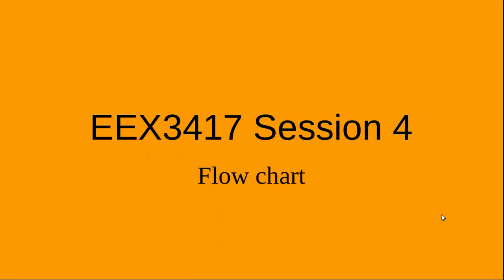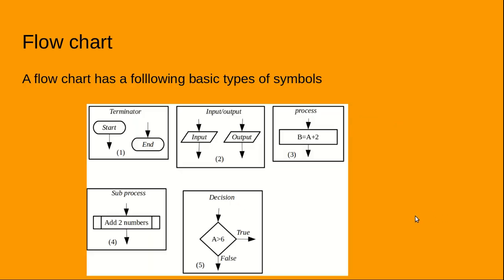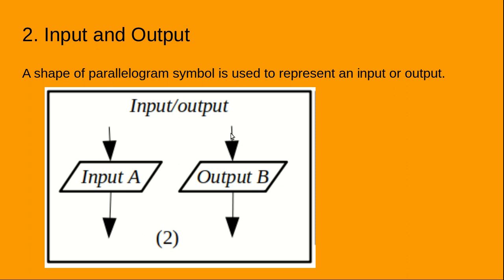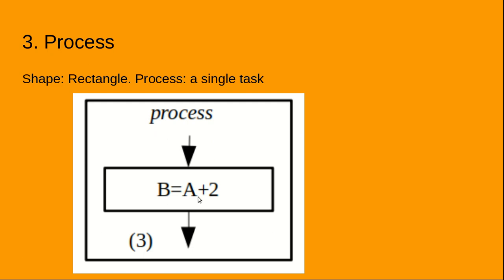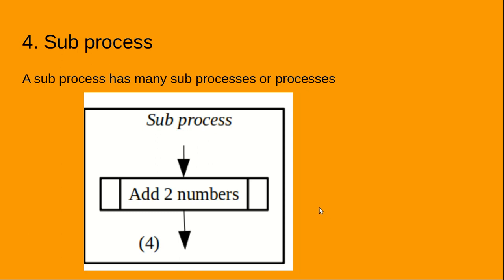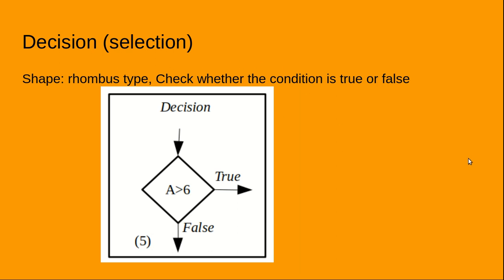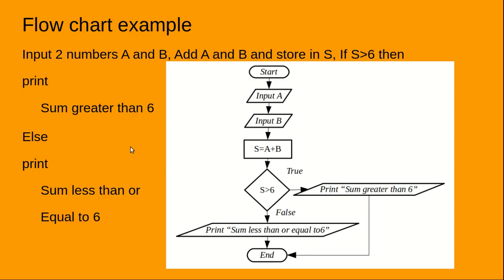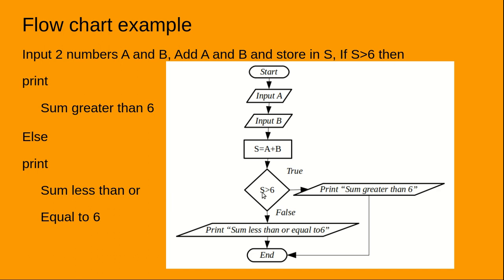flow chart 00000